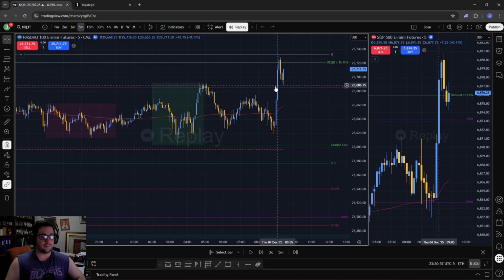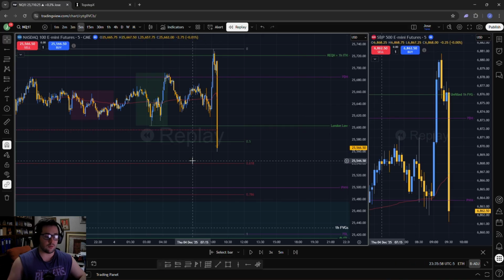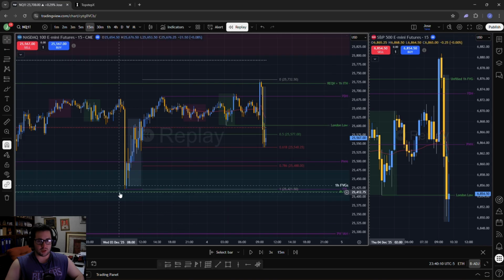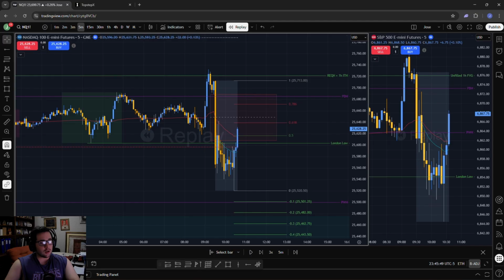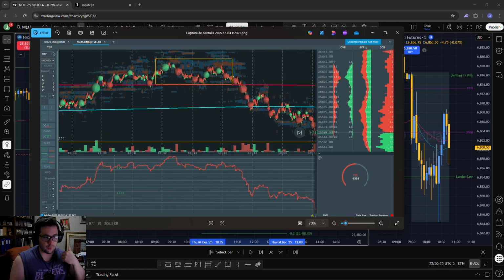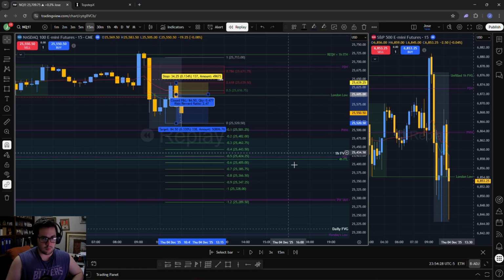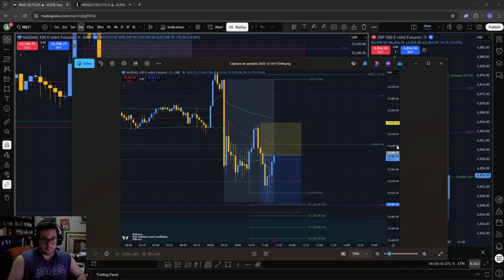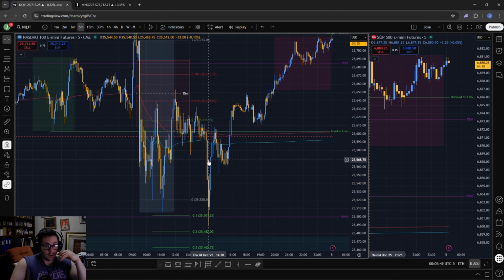Trading Recap - 12/04/2025 (2 Losses, 1 Break-Even)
Follow along as I try to pass a 50k futures eval

⚠️ Risk Disclosure
The content on The Gaming Trader is created solely for educational and entertainment purposes. I am not a licensed financial advisor, and nothing shared on this channel should be considered financial, investment, or trading advice.

Trading and investing in financial markets involves significant risk, including the potential loss of all capital. Always do your own research and consult with a qualified financial professional before making any financial decisions.

By watching this channel, you acknowledge that you are fully responsible for your own trading and investment outcomes.